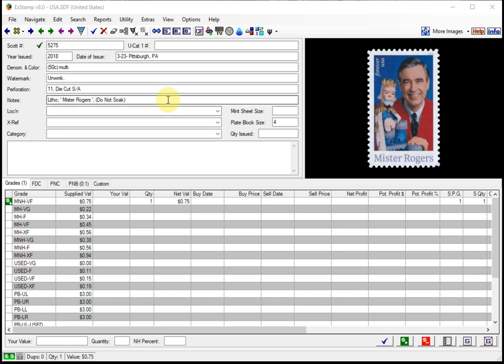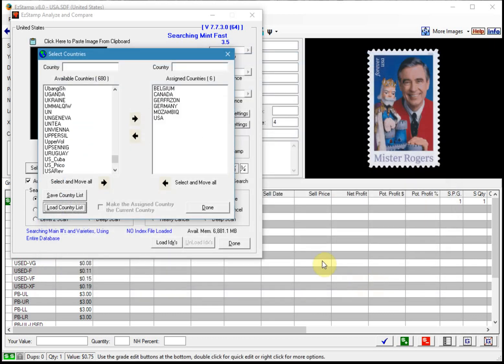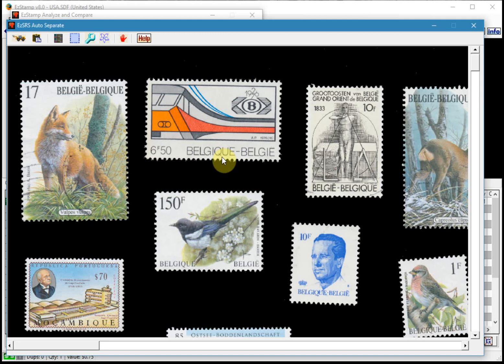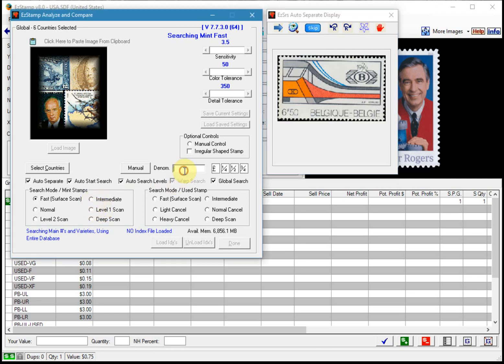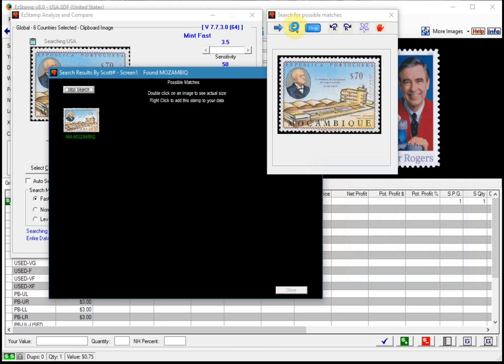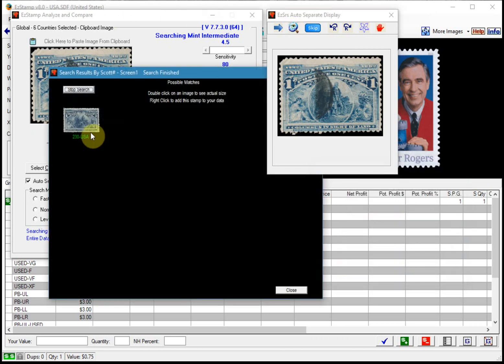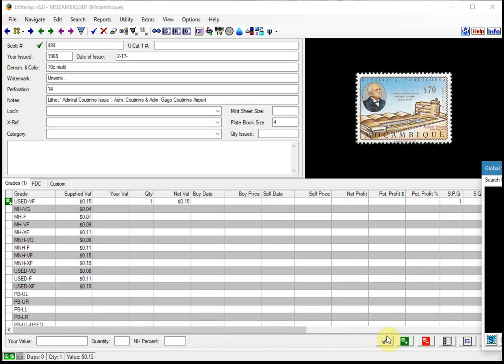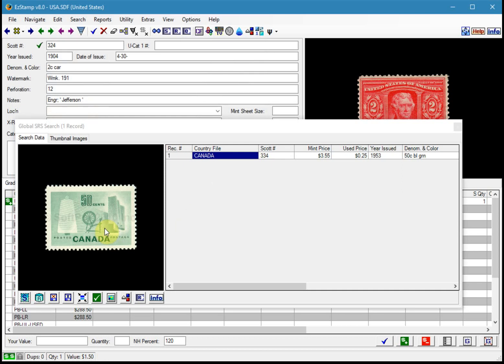SRS: Stamp Recognition With Auto Separate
SRS & Auto separating page scans: Part 1